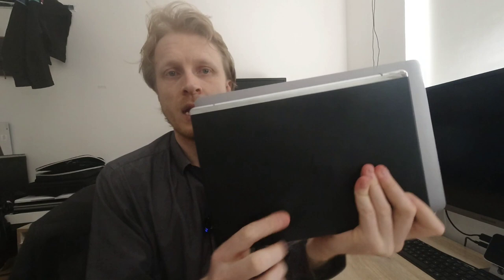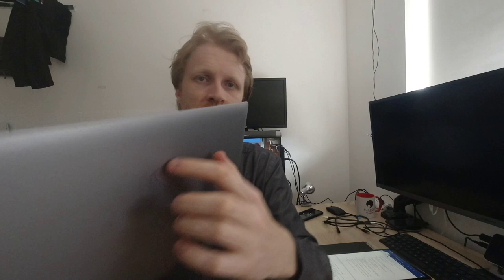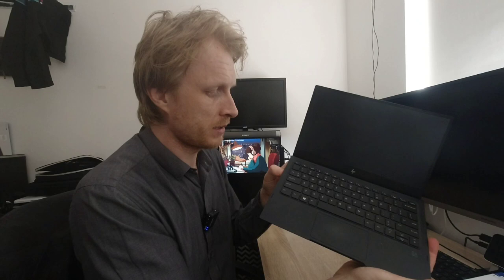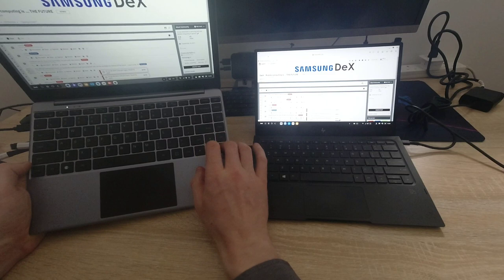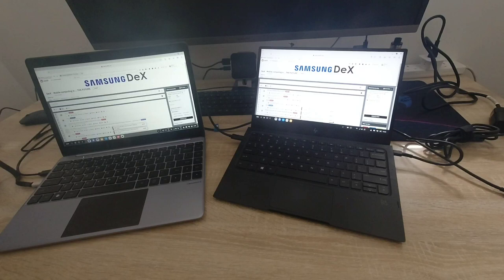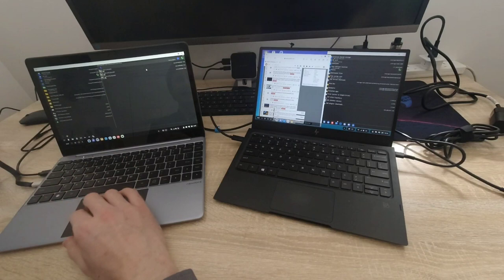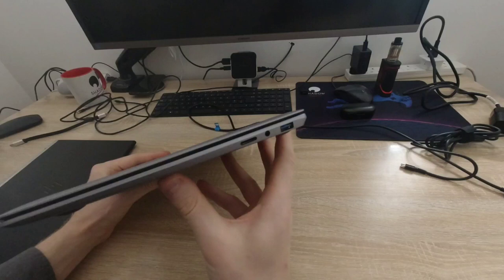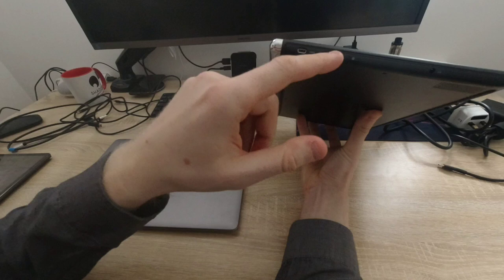Which one to pick ??? Full comparison between NexDock 2 and HP Elite X3 lapdock.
Over couple days i combined a list of what is different between NexDock 2 lapdock and HP Elite X3 lapdock.